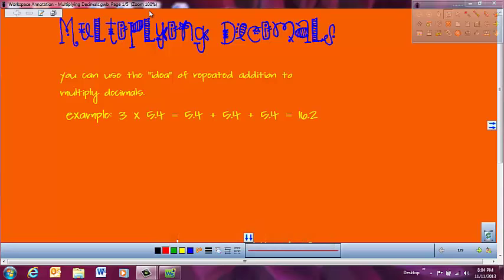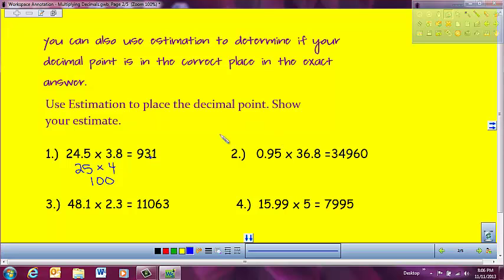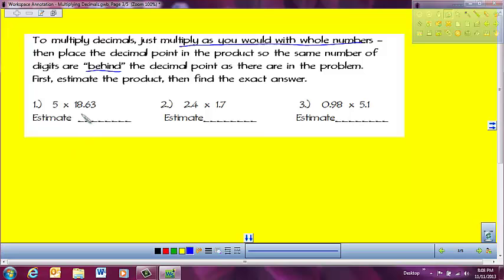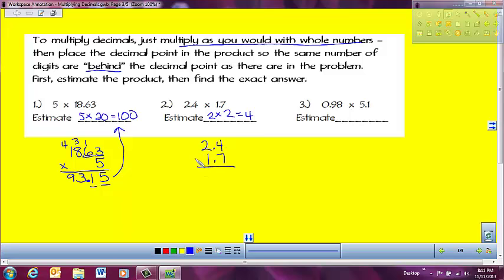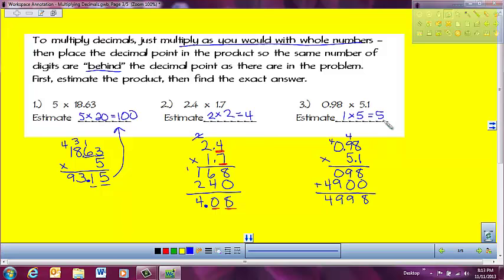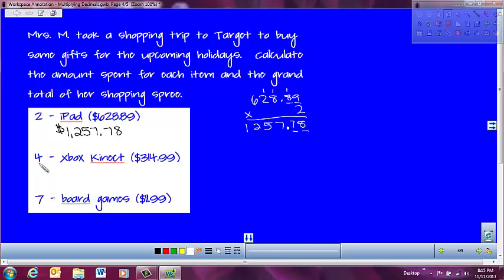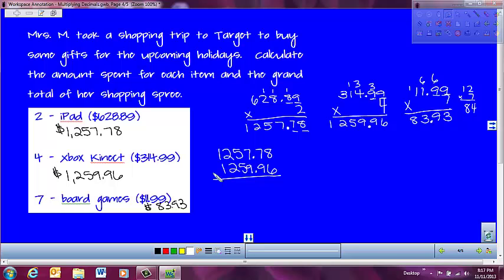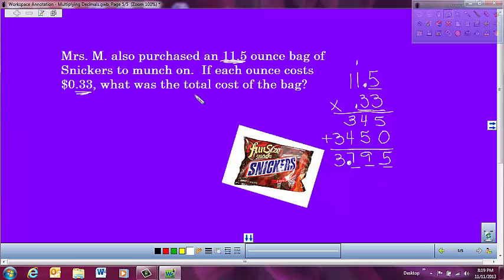Multiplying Decimals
How to multiply whole numbers and decimals and multiply decimals by decimals.